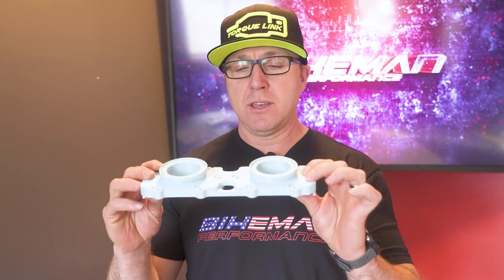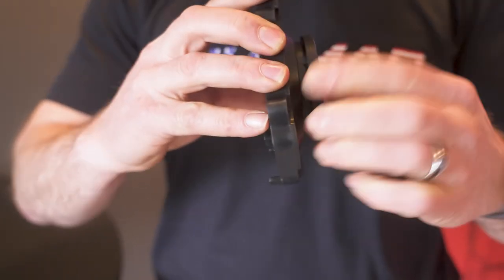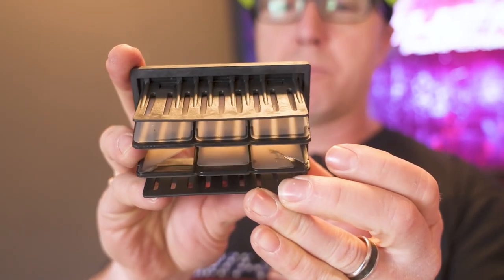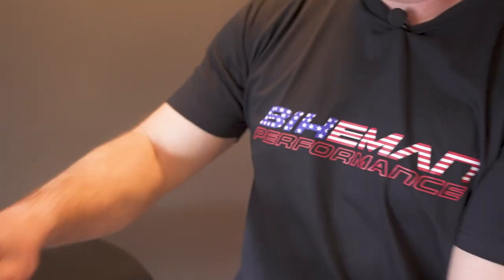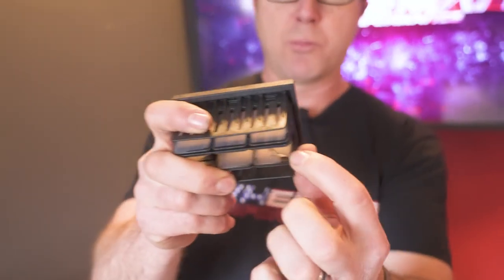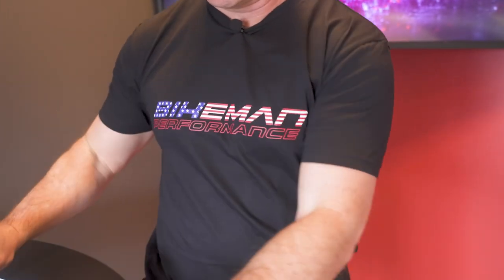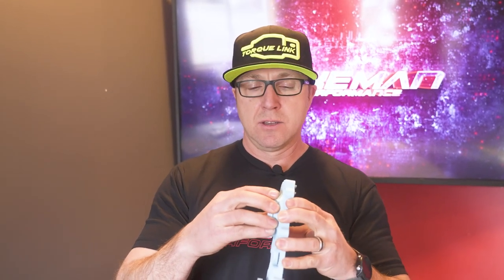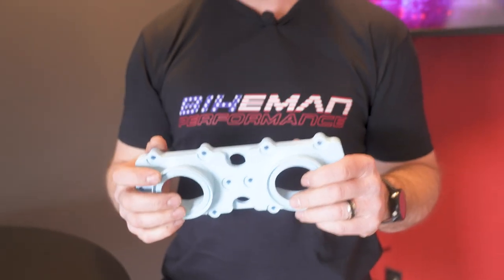Polaris Patriot Boost Billet Intake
The 1# Chosen Boost intake on the market. Don't be fooled by other companies solutions. Our design has every durability, performance, and flexibility of add ons in mind!

Keep your Polaris Patriot Boost on the trail & breathing properly. The stock plastic intake cracks, which leads to boost leaks. The way the stock intake air flows into the reeds also causes reeds to crack from uneven airflow. Our intake solves 2 problems not just 1. On top of the durability, this adds a performance gain with increased airflow with a smooth swept design and bigger opening, this is the intake you need for your Polaris patriot boost engine. Airflow flows better across curved surfaces compared to squared off surfaces.

We made our intake out of billet aluminum, which will resist cracking unlike the stock plastic ones. With our design will gain strength, prevent reed cracking, and have the ability to easily to add boost gauge, blow off valve, and even nitros injection.

This product has 6 big advantages.
1. Its design will direct more flow to evenly open the all reeds vs the the stock and other current designs out there.
2. The machining process and is top notch for a superior finish.
3. It comes with 2 boost gage and BOV ports for those who want to add these devices to their machine.
4. The shape will increase the structural integrity of your engine.
5. Direct replacement for ripped stock intake boots.
6. Added hole to zip tie oil lines back from clutches